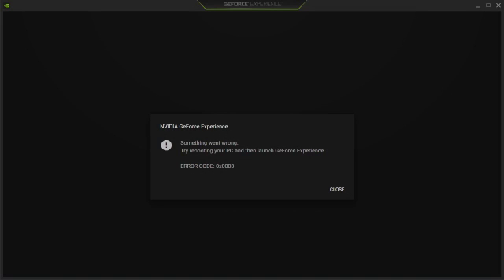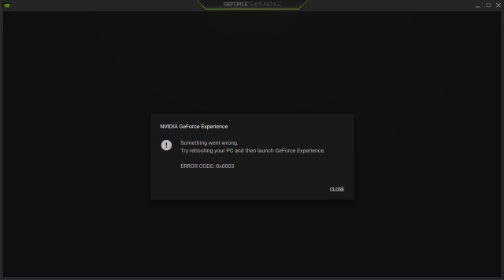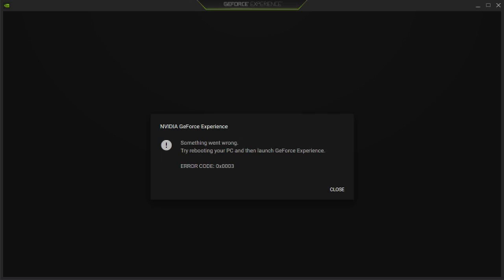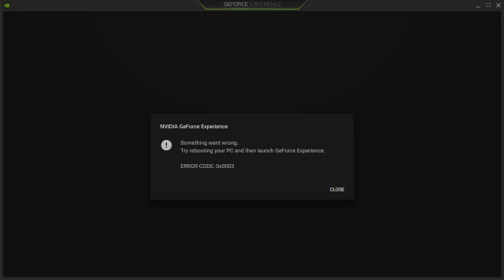NVIDIA GeForce Experience ERROR CODE 0x0003. What's going on again NVIDIA?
For some reason, I am having problems with NVIDIA GeForce Experience again. Error Code 0x0003. I can't fix it without uninstalling and reinstalling it. So once again, whats going on?